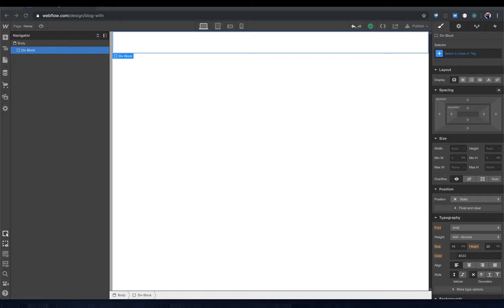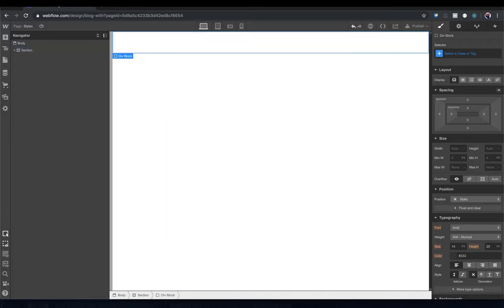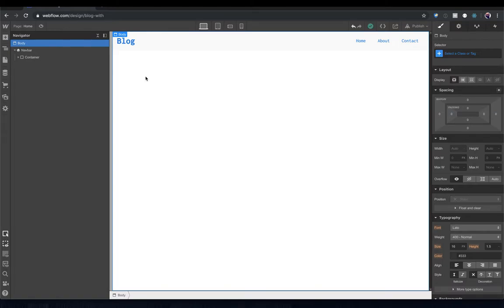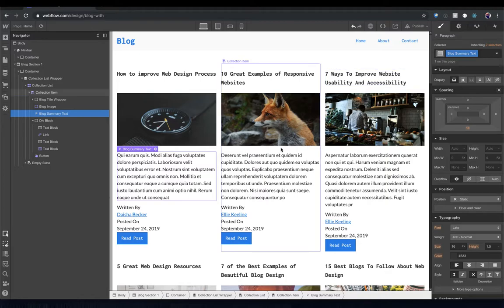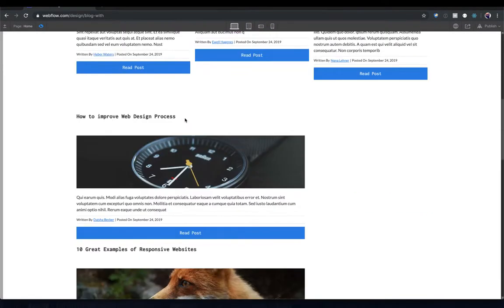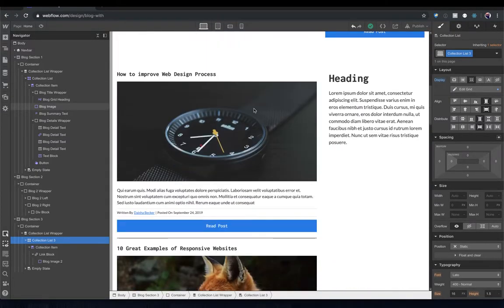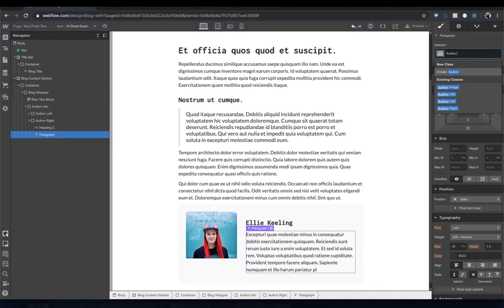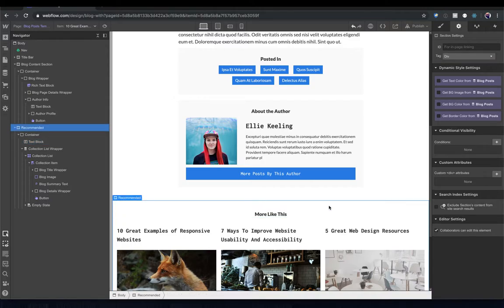Building a Blog in Webflow (Pt 1) visualdev.fm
Hi there! This is the first in a three part series on how to build a blog using Webflow! In this episode we cover basic setup and things to think about when starting out your project.

When we're finished, we'll have a spiffy cloneable project for you to take and use as the basis for your Webflow blog. Hope you enjoy and visit us at visualdev.fm